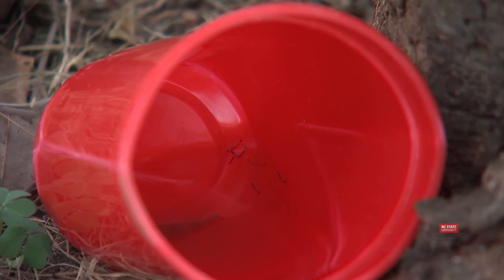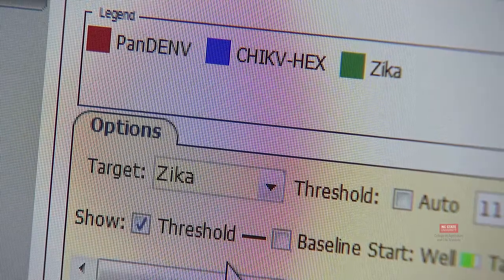Engineering a New Mosquito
The field of genetic engineering offers an array of approaches to eliminating human diseases spread by mosquitoes. NC State Univeristy Ph.D. student Sophia Webster is conducting research on one viable solution to the problem.

Portions of b-roll provided courtesy of the CDC.